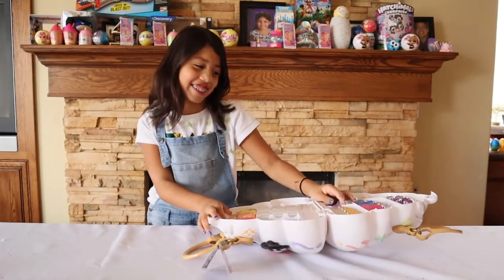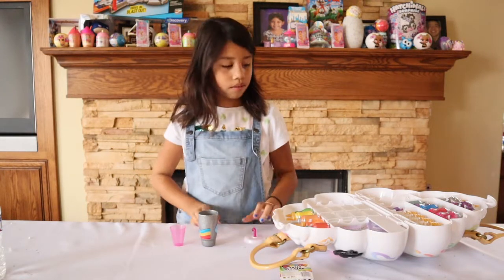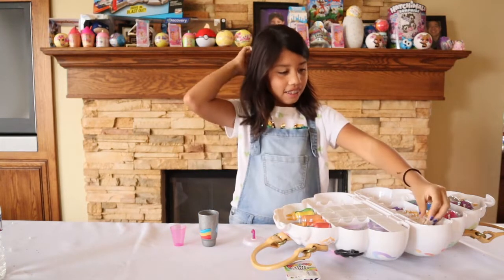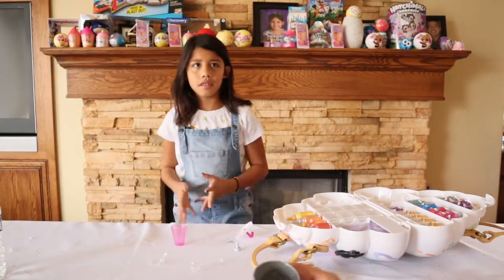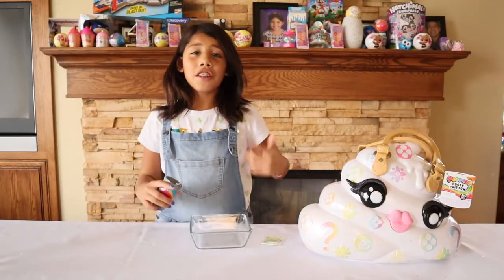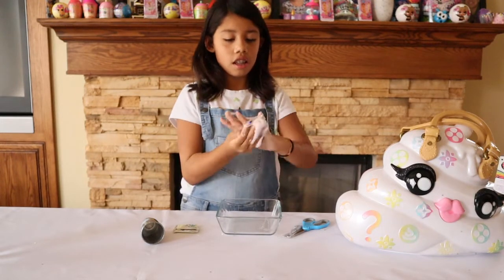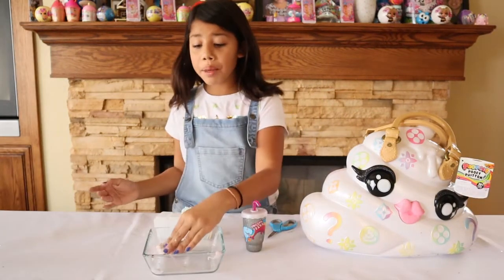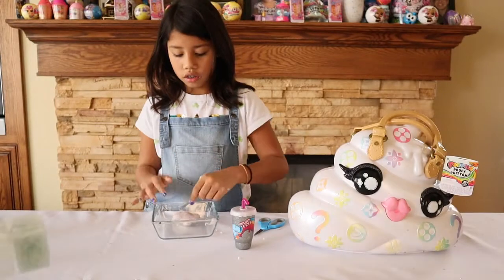Poopsie Pooey Puitton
--- CLICK HERE for $2 off your POPSocket